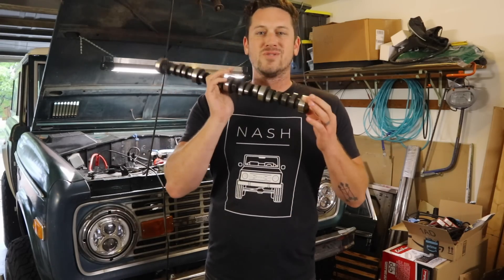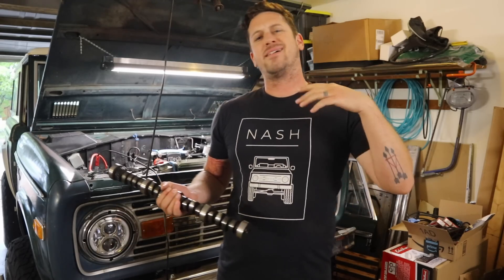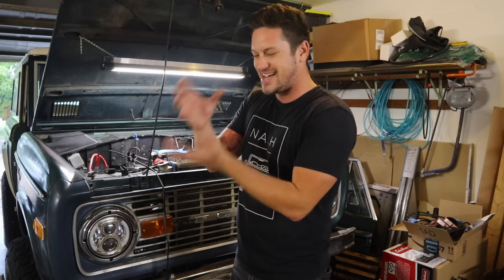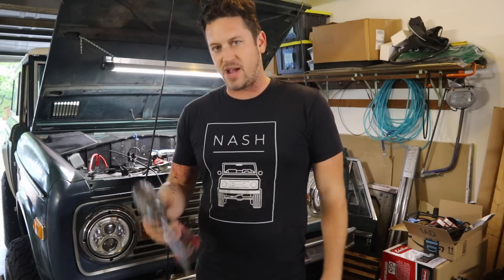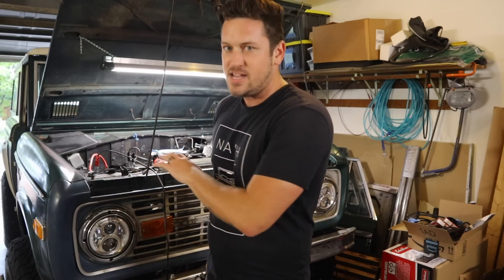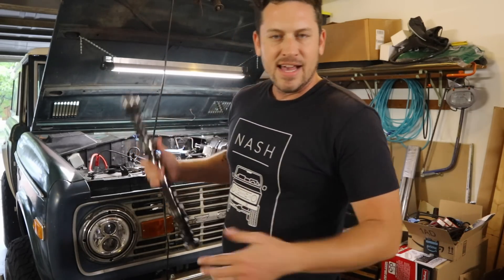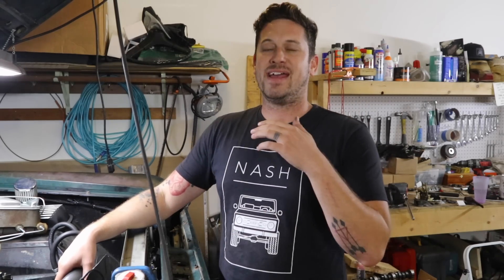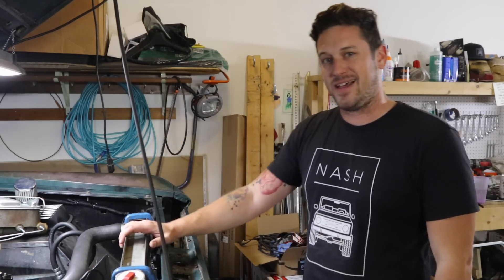Flat Tappet Camshaft Break In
Follow these simple steps to break in your flat tappet cam shaft!  If you missed the video where I removed my old cam shaft and installed a new on, check it out here:

Cam Shaft
Timing Chain
Harmonic Balancer

Also, this is the Impact Driver I used and it was amazing

When breaking in your cam shaft you want to focus on 4 main things:

1. Zinc - With a flat tappet cam you want to use an oil with zinc or add zinc in.
2. Run the engine between 1,500 to 3,000 rpm for 20 to 30 min.
3. Oil the rockers, using an old drill with the valve cover off.
4. Change the oil and oil filter after 500 miles and add zinc.

The break in tips are the same on the Bronco, the F150, and the Mustang. All Ford engines around this era.